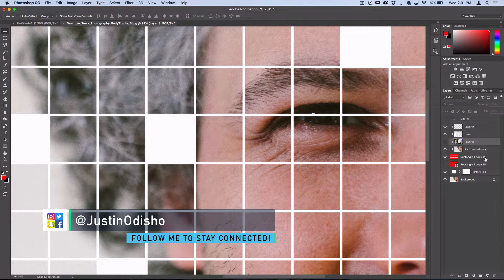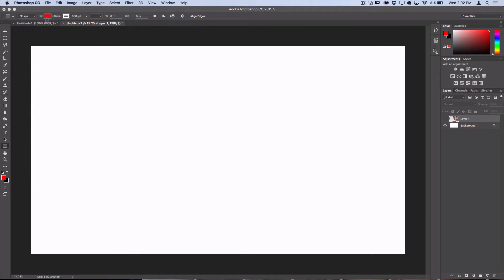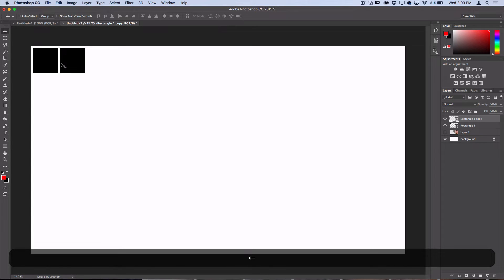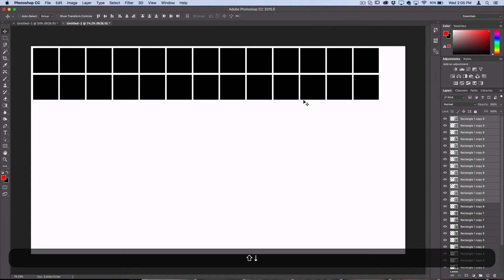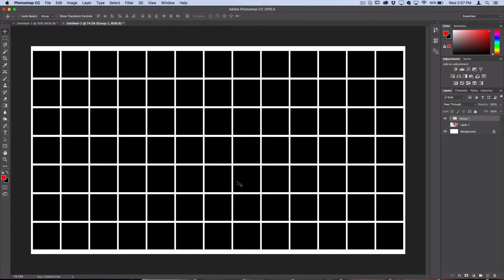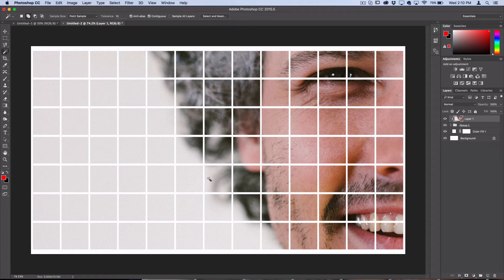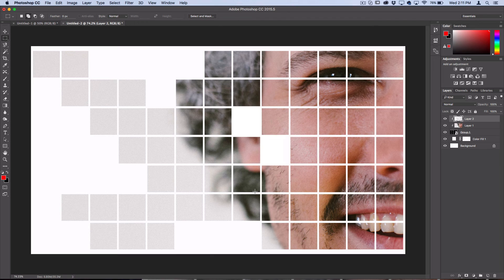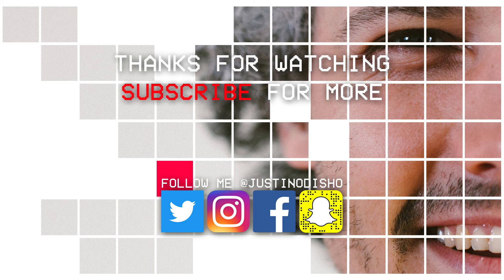Photoshop CC Tutorial: How to create a Square Mosaic Collage Photo Effect